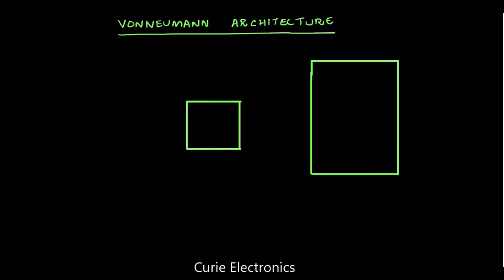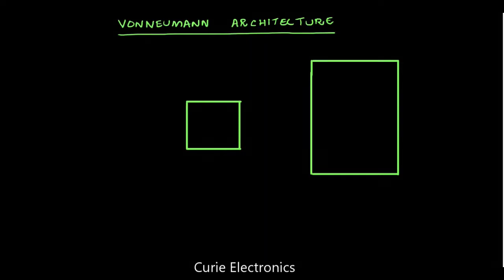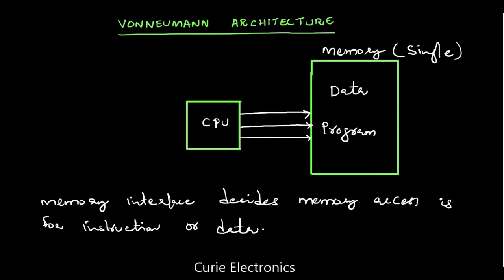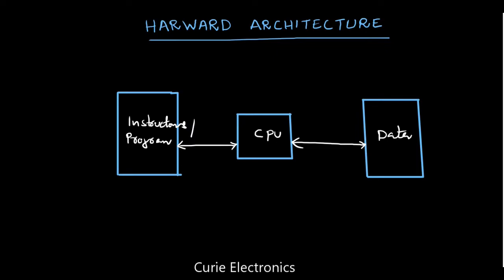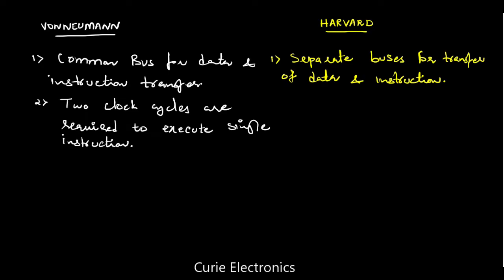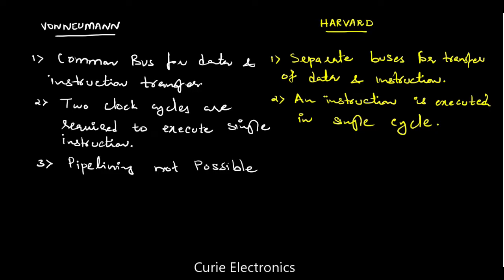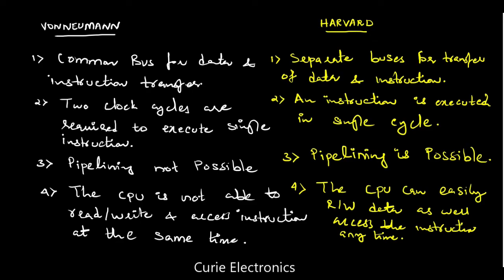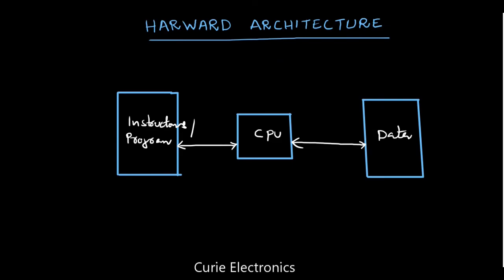HARVARD AND VON NEUMANN PRINCETON ARCHITECTURE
Harvard and Von Neumann architecture and the comparison of the two.